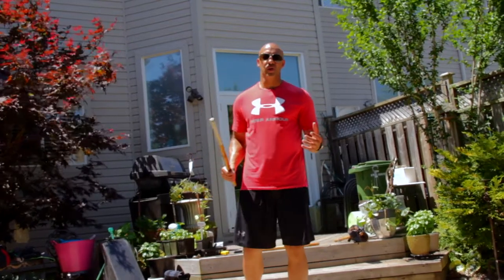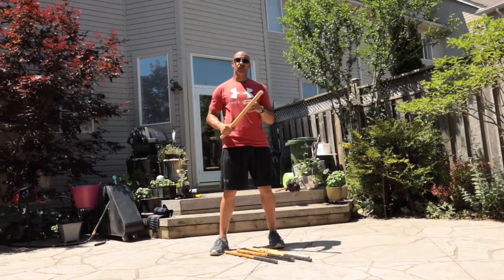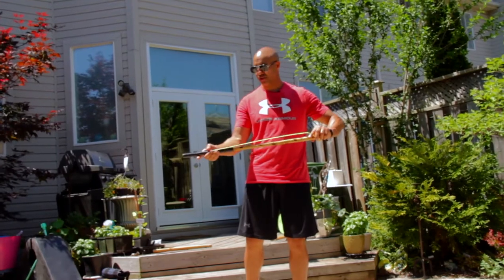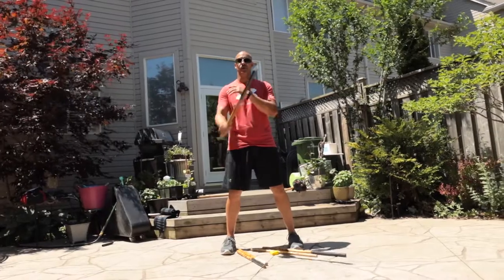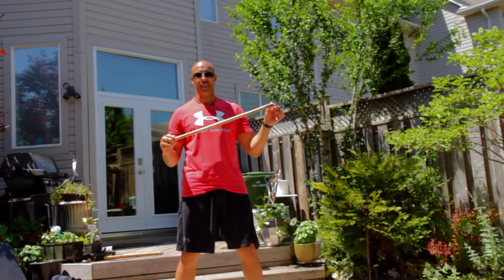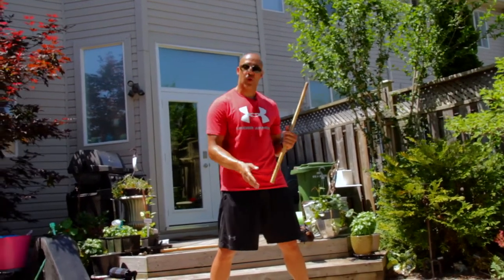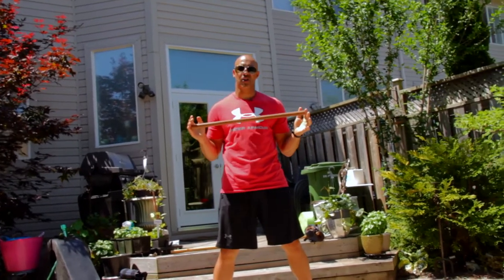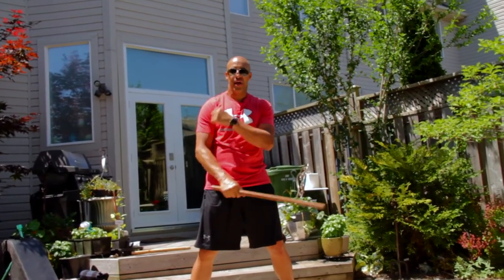ARNIS BASICS Different Stick Lengths.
ARNIS BASICS Different Stick Lengths.  In this video you will learn about different stick lengths and the effectiveness of them.

Keep Flowing.